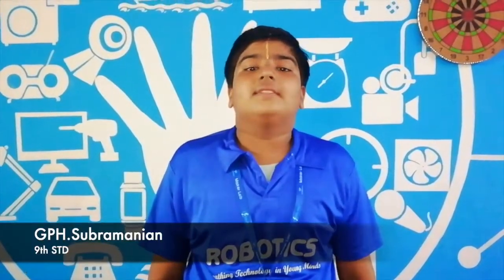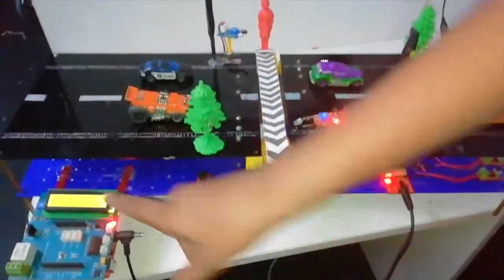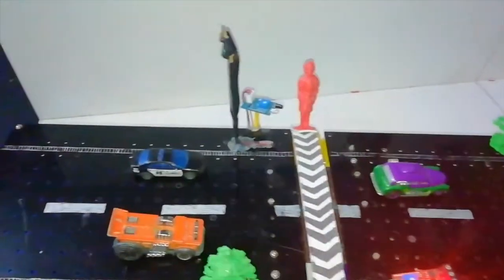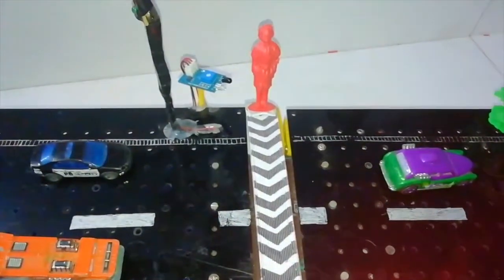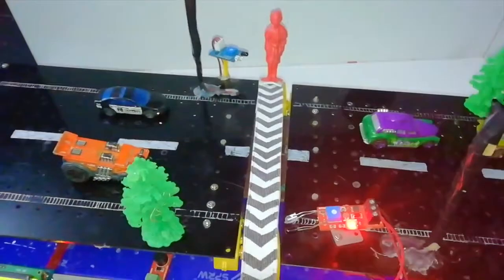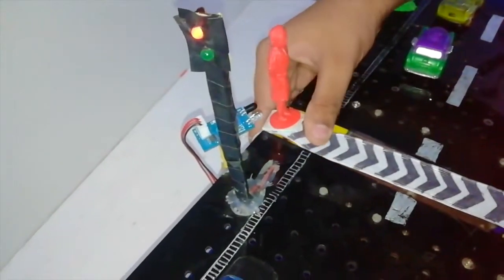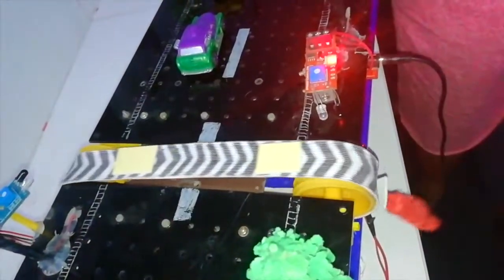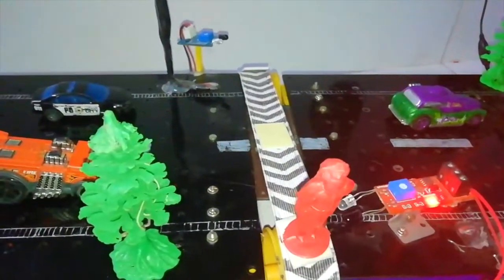Automatic pedestrian crossing system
HI GUYS,

VERY,VERY INNOVATIVE AND CREATIVE MODEL PROJECT FOR PEOPLE WHO ARE HANDICAPPED , BLIND , DIFFERENTLYABLED , ETC.

THIS  IDEA IS DESIGNED BY ME .

ALSO CKICK ON THE BELL ICON TO GET THE LATEST UPDATES OF MY CHANNEL